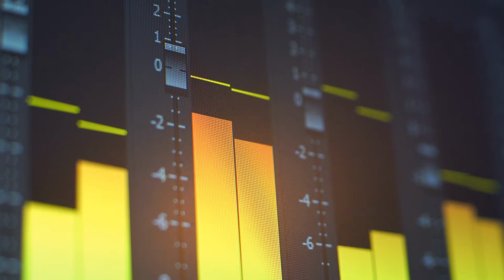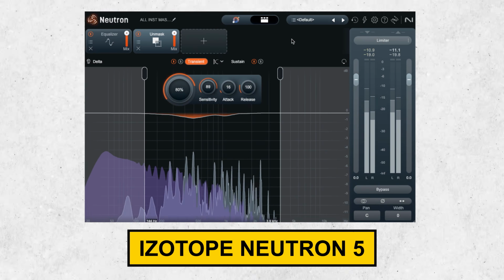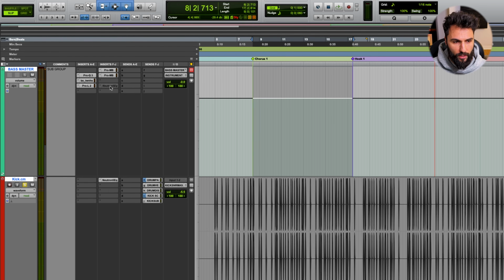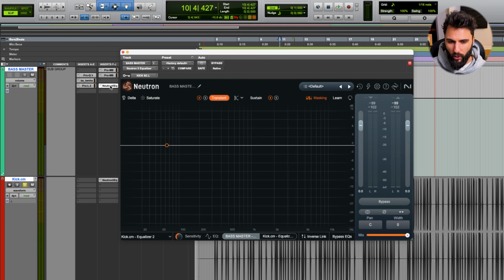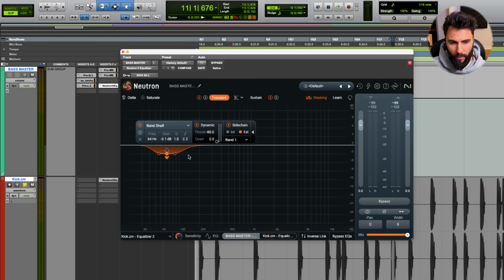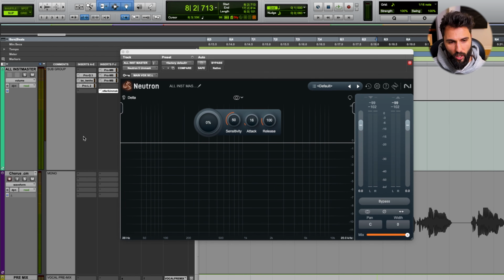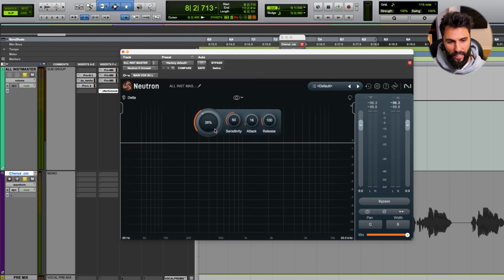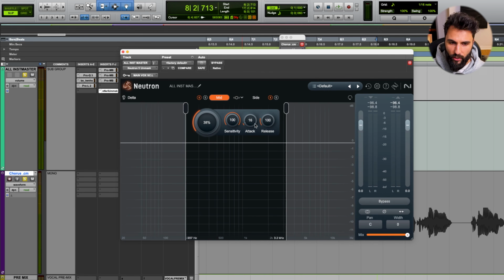How To EASILY Fix Frequency Masking with Neutron 5 🪄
Is frequency masking muddying up your mixes? 😫

In this video, learn how to fix frequency masking and unmask frequencies using Izotope's Neutron 5 plugin.

We'll explore Neutron 5's unmasking features and demonstrate how to use them to create clarity and separation in your mix - specifically focusing on the Neutron 5 Unmask module and Neutron 5 EQ module.

Get ready to achieve clean mixes with ease with the steps I break down in this video.

Izotope Neutron 5

📖 VIDEO CHAPTERS 📖
0:00 What is Frequency Masking?
1:55 DistroKid
3:11 Tutorial 1: EQ Module
7:38 Tutorial 2: Unmask Module
13:41 More Frequency Masking Tips